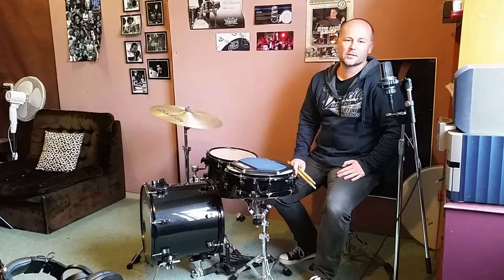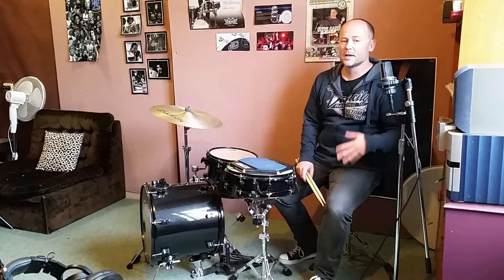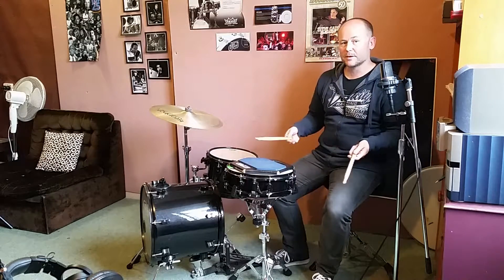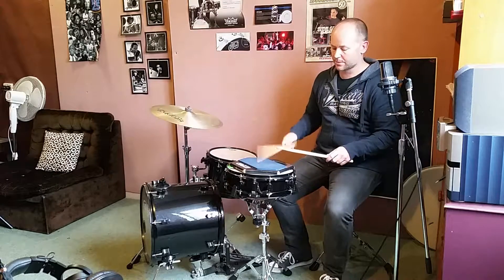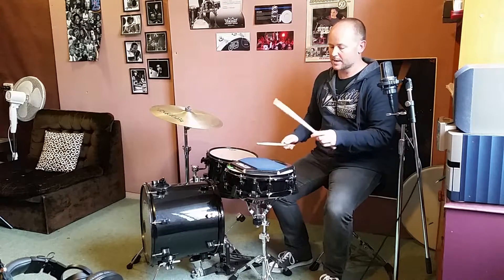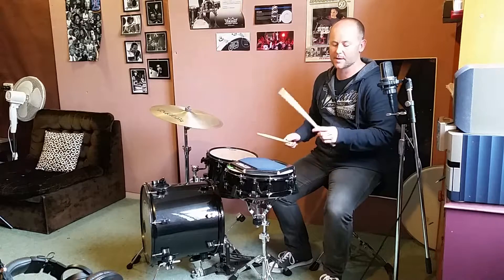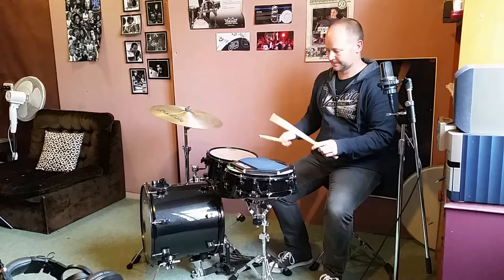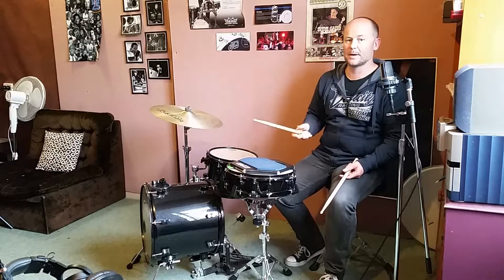Subdivision Exc: Part 1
One of the best and most important things i ever learnt.

Helps with, timing, rhythm theory, fills, grooves, understanding what you are doing (and what you NEED to do) and how different subdivisions relate back to the quarter note.

andrewrooney.net